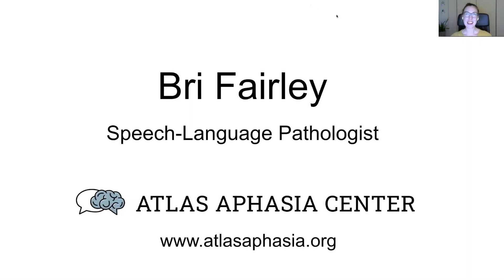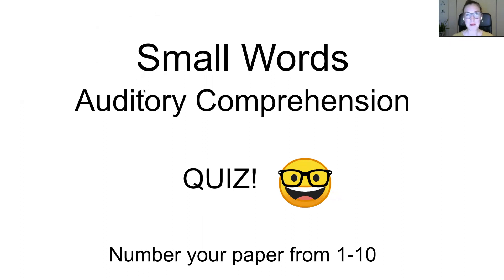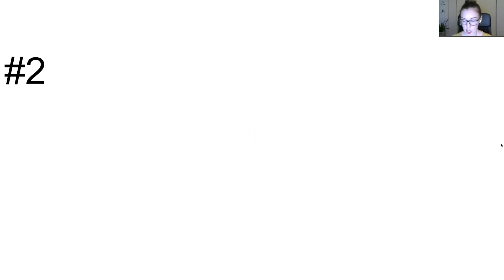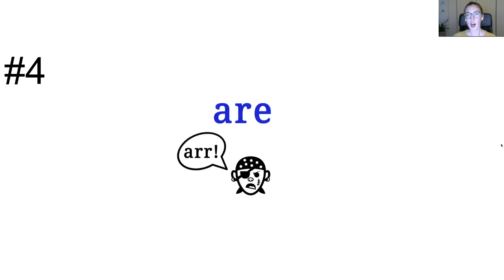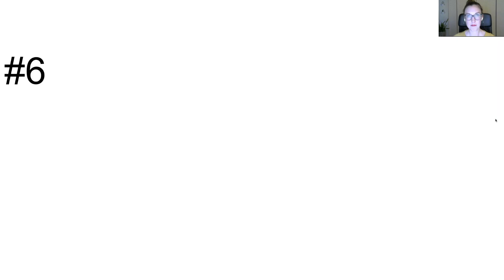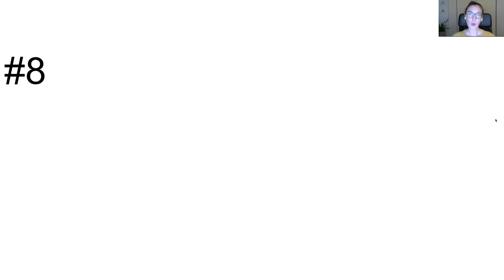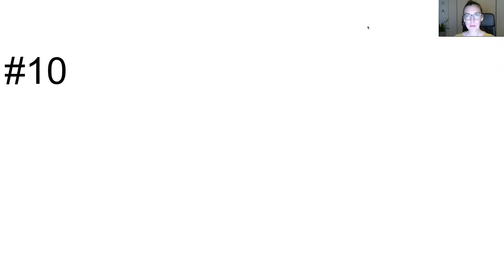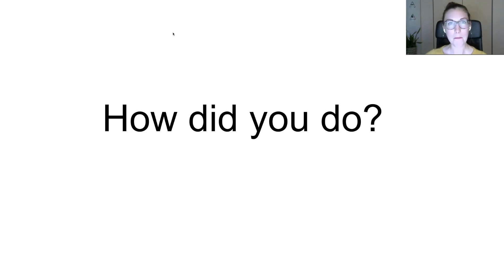Small Words Auditory Comprehension Quiz!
Listen to Bri say some "small words" (functor words) and try to write what you hear. This works on auditory comprehension for people with aphasia.